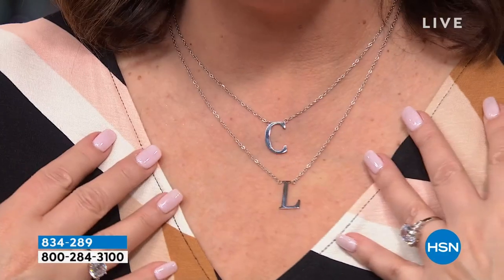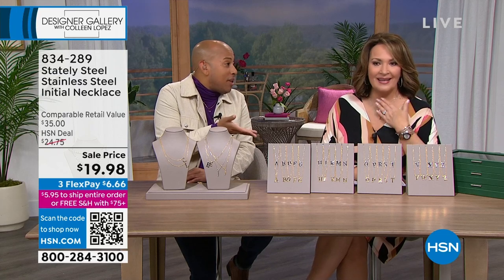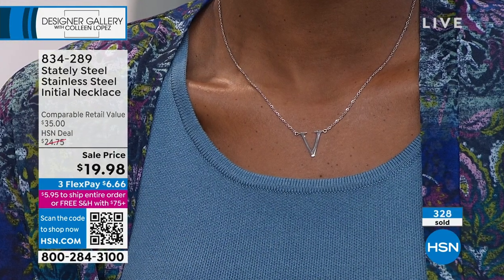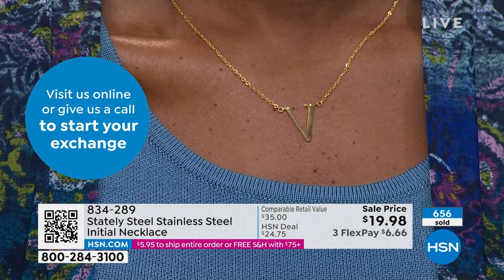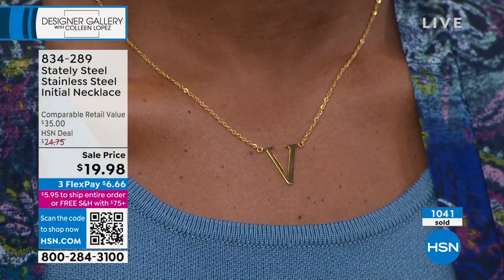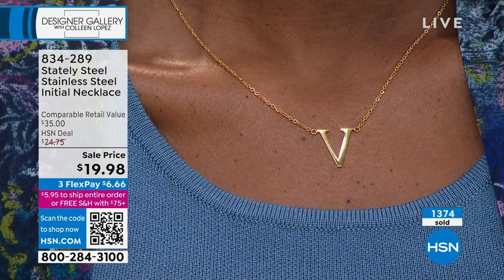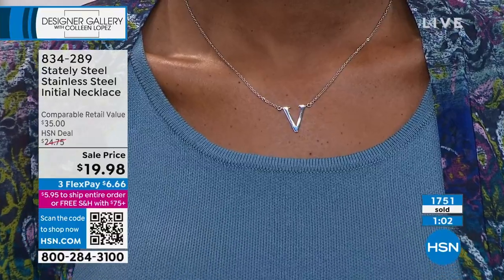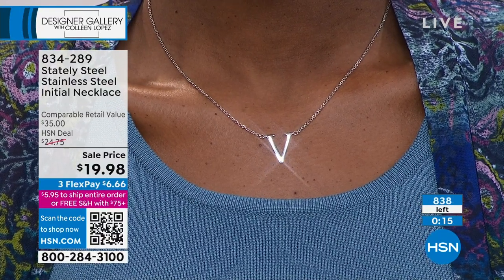Stately Steel Stainless Steel Initial Necklace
Add personalized style to your look with this bold but dainty stainless steel initial necklace.

    Approx. 18"L with 115/16" extender
    Drop approx. 7/8"L x 5/8"W
    Stainless steel
    Rolo chain with lobsterclaw clasp